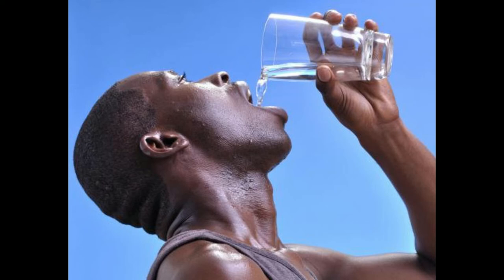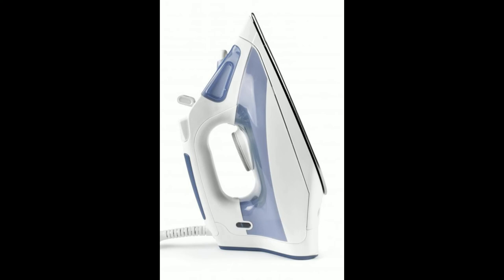What is Deionized Water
The information provided on "Medical Symptoms TV" is for general informational and educational purposes only. While we strive to ensure that the content is accurate and up-to-date, it is not intended to replace professional medical advice, diagnosis, or treatment. Always seek the advice of your physician or qualified healthcare provider with any questions you may have regarding a medical condition.

Never disregard professional medical advice or delay in seeking it because of something you have seen or heard on this channel. If you think you may have a medical emergency, call your doctor or emergency services immediately.

The content on this channel should not be considered a substitute for consulting with healthcare professionals. We make no representations or warranties of any kind, express or implied, about the completeness, accuracy, reliability, suitability, or availability of the information contained on this channel for any purpose. Any reliance you place on such information is strictly at your own risk.

The creators and owners of "Medical Symptoms TV" are not responsible for any diagnosis, treatment, or decision made by viewers based on the content of the videos. Furthermore, any mention of specific products or services is not an endorsement or recommendation by "Medical Symptoms TV" unless explicitly stated.

By using this channel, you agree to the above terms and acknowledge that "Medical Symptoms TV" and its creators are not liable for any outcome arising from the use or misuse of the information presented. What is Deionized Water